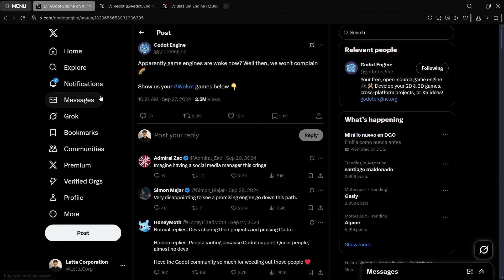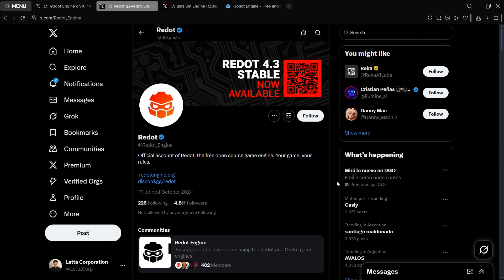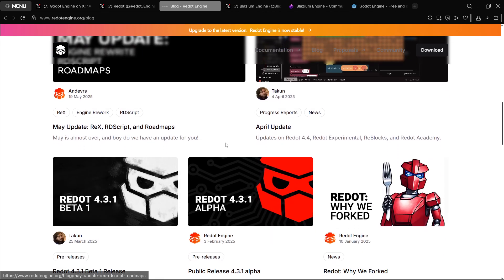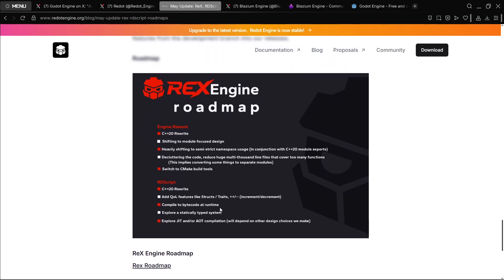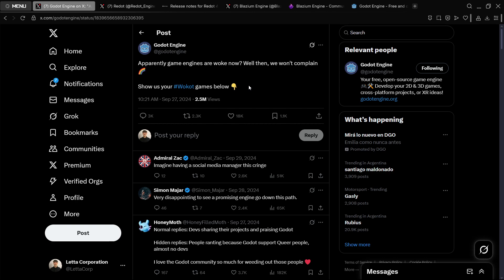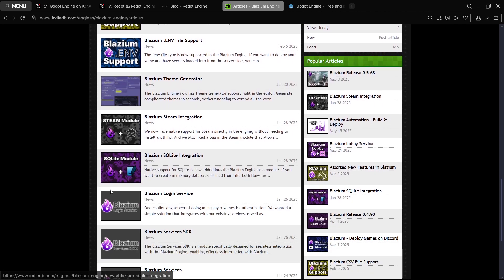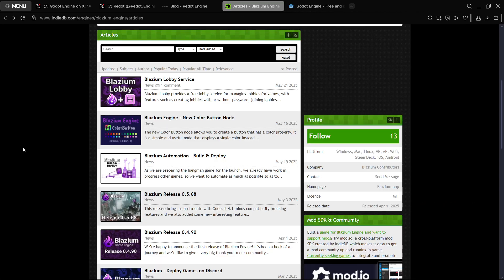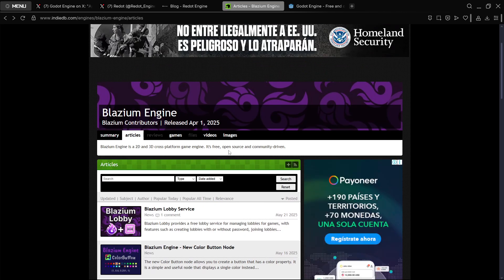The Rise and Fall of Godot Forks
Unity And C# Full Course: Make a Complete 2D RPG Game